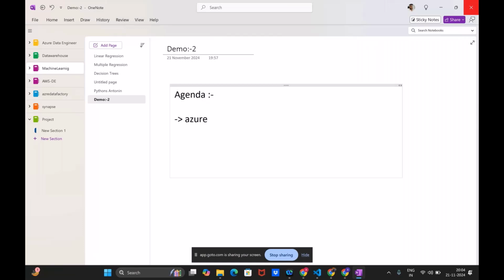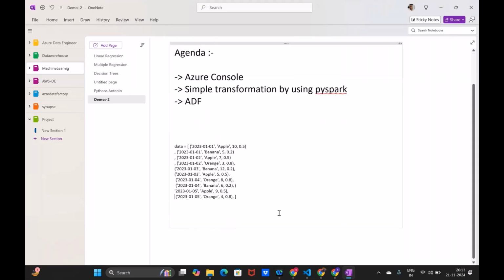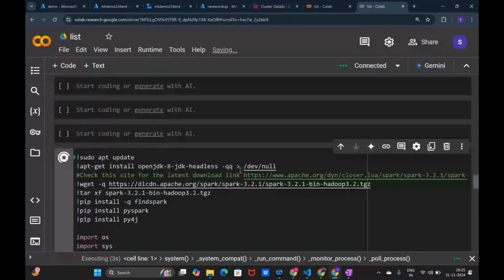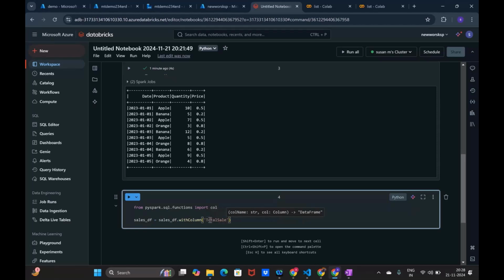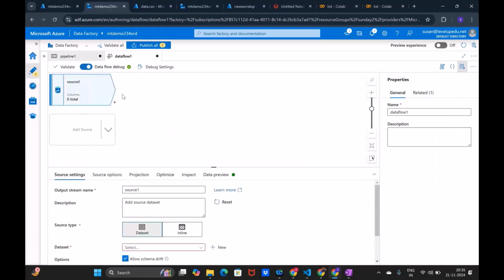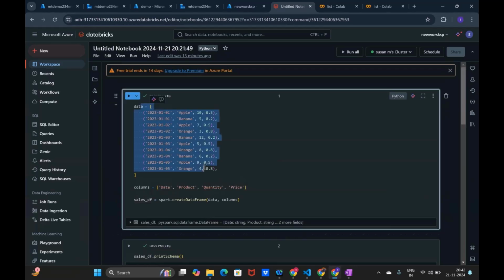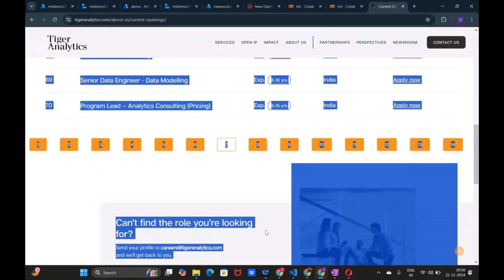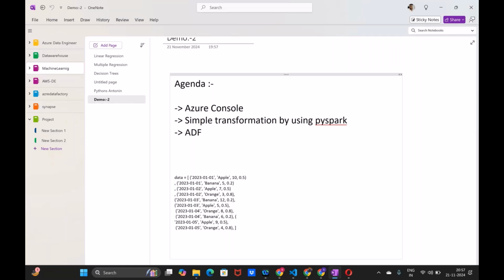Azure Demo 02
Azure Data Engineering Demo